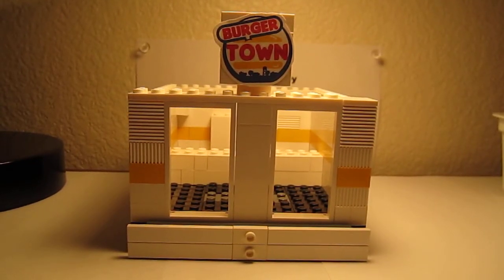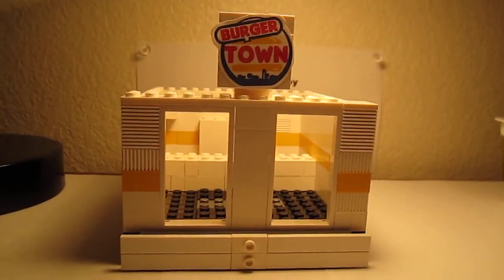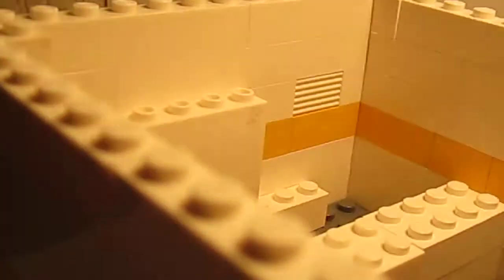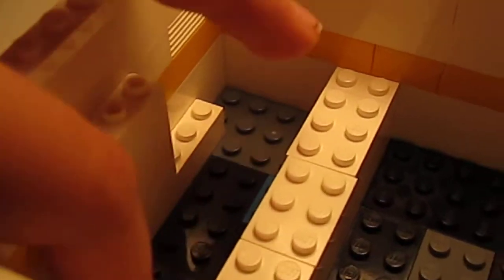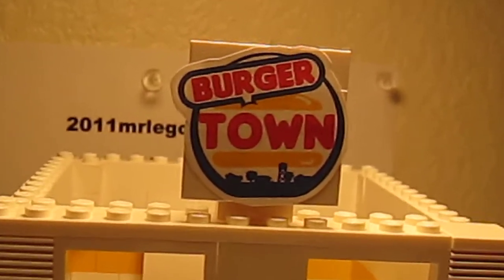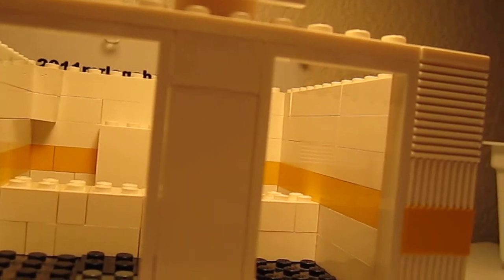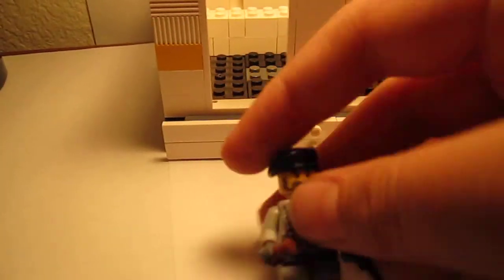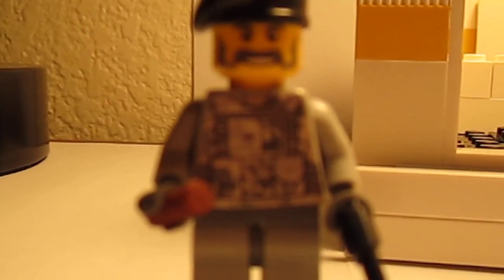Lego Burger Town :D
SUB for SUB